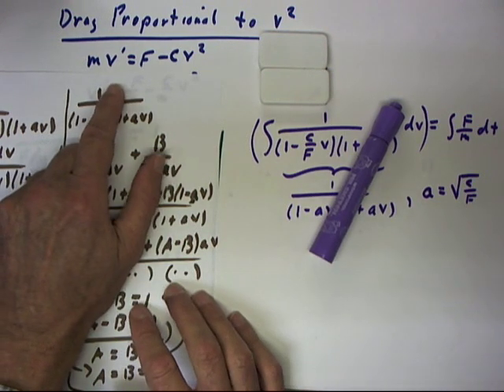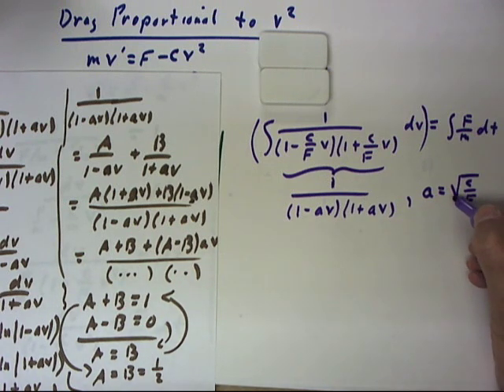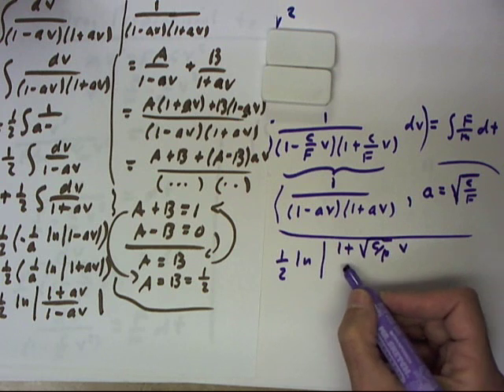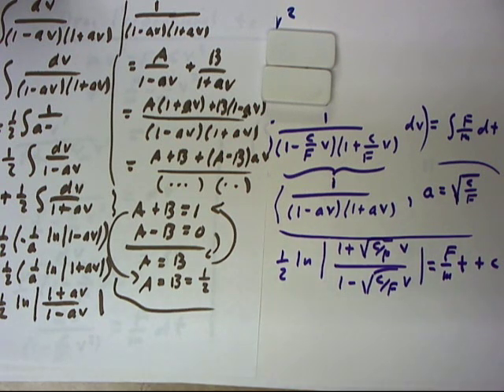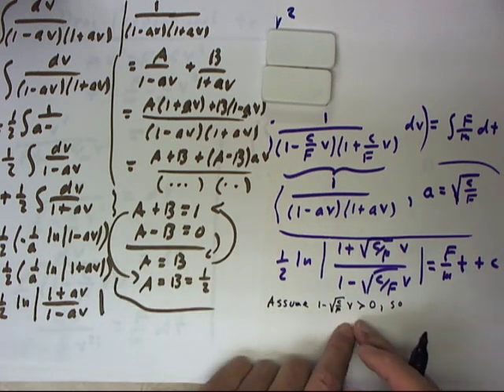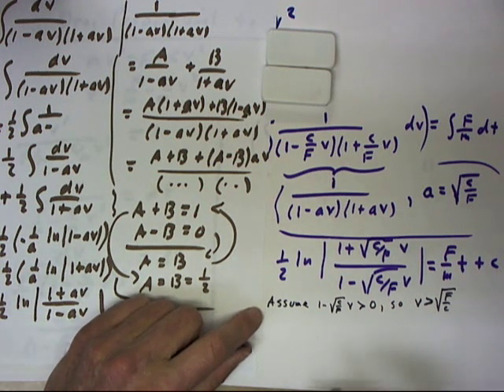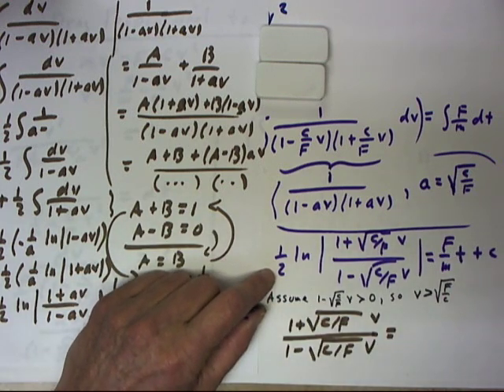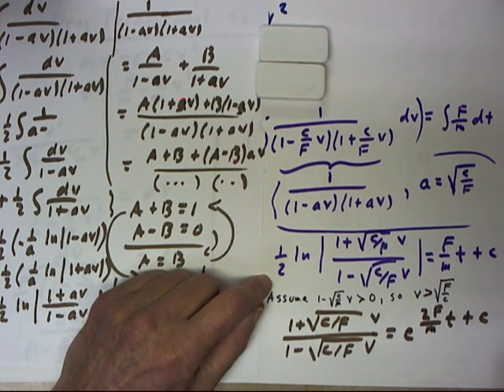diff 02 64